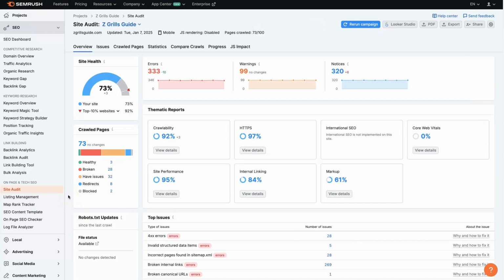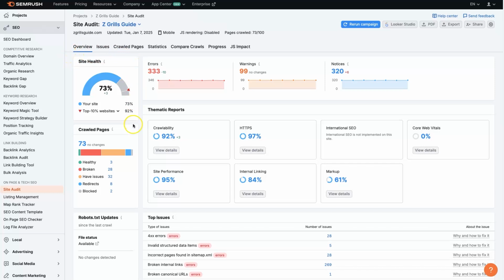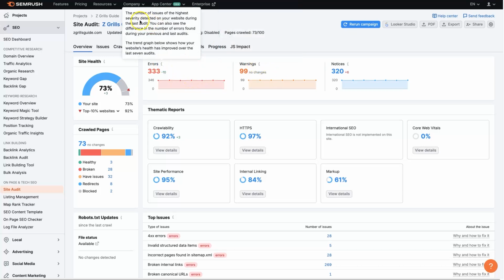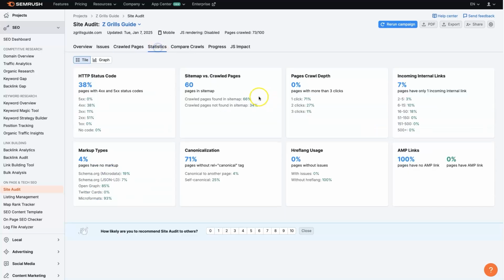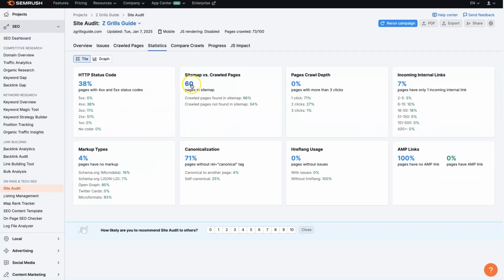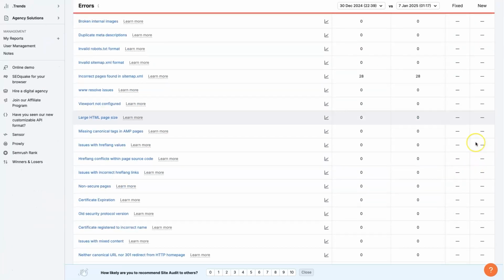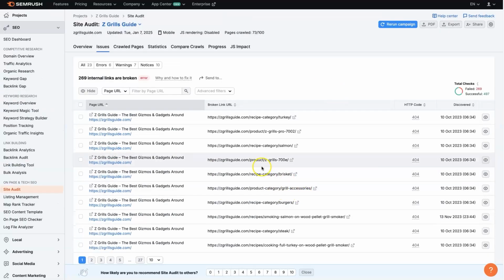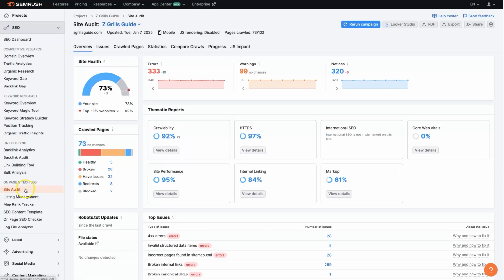Semrush Audit Tool For Improved Technical SEO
If you want to know how to the Semrush Audit Tool to improve your technical SEO, then this video is for you! Give it a try today for FREE

In this video, we're diving headfirst into the world of technical SEO, spotlighting the indispensable Semrush Audit Tool—a must-have in every digital marketer’s arsenal. 📊 Whether you're navigating the choppy waters of search engine algorithms or seeking to shore up your website's performance, understanding the mechanics of a thorough SEO audit is your lifeline to page one on Google.

The Semrush Audit Tool is not just another digital tool at your disposal; it's the Sherlock Holmes of the SEO world. It meticulously sifts through every nook and cranny of your website, bringing to light the essential adjustments needed to elevate your site’s health and ranking. Today, we're going to walk you through, step by step, how to unlock the full potential of this powerful tool.

We’ll start by setting up your audit with precision, diving into common pain points like crawlability, HTTPS security protocols, and site speed. These foundational pillars are paramount for keeping your site running smoothly and meeting the ever-evolving expectations of search engines. 🏗️ You’ll discover how to interpret various data points, troubleshoot issues, and implement corrections that could spell the difference between obscurity and visibility.

Moreover, we’ll explore the art of prioritizing tasks using the Semrush dashboard, ensuring you allocate resources efficiently by focusing on high-impact areas. And with this tool's intuitive reporting features, tracking progress and showcasing improvements to stakeholders becomes as easy as pie.

Our goal is to arm you with the know-how not just to conduct a thorough audit, but to transform those insights into actionable strategies that'll power your ascent up the search rankings. 🔍

Feel the ROI on your digital efforts, empower your team with data-driven decisions, and watch as your website becomes a lean, mean, SEO machine. Once you get the hang of this process, you’ll see why the Semrush Audit Tool can become your best friend in digital marketing metamorphosis.

Now, don’t just stop here, dive deeper—and check the links below for even more resources and tips to maximize your marketing efforts!